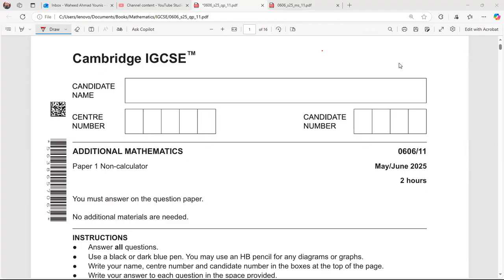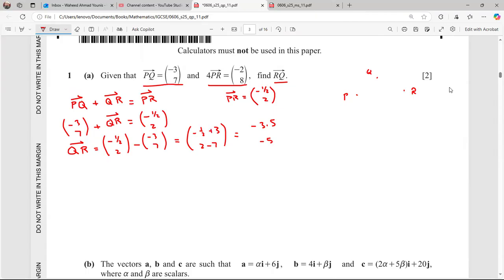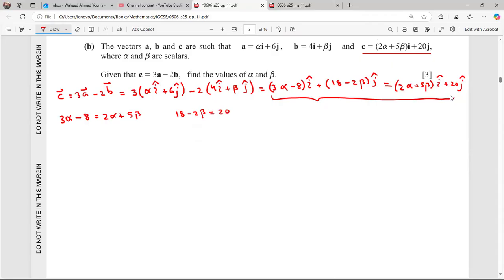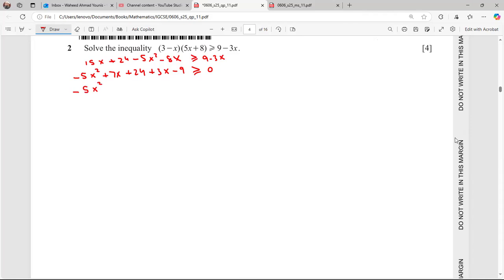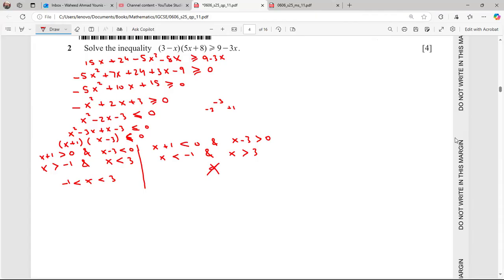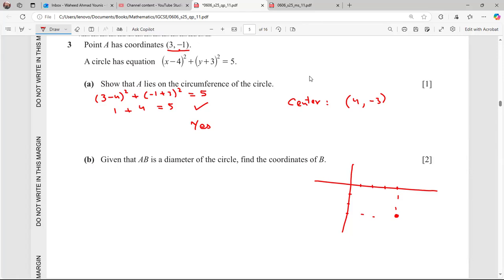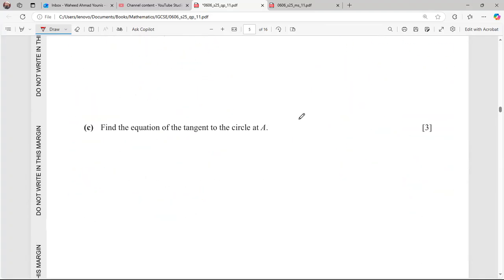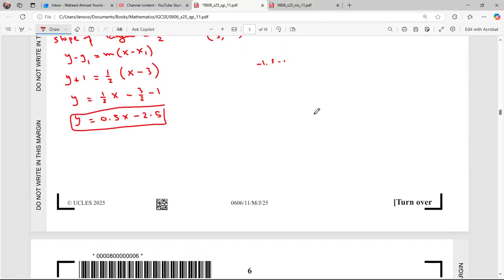0606/11/m/j/25 Q1, Q2 & Q3 Add Math | IGCSE